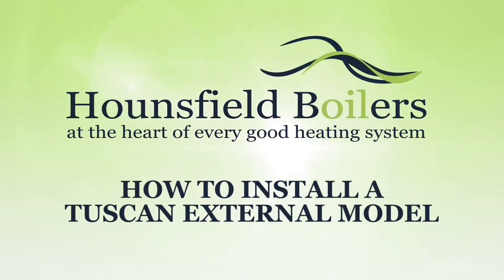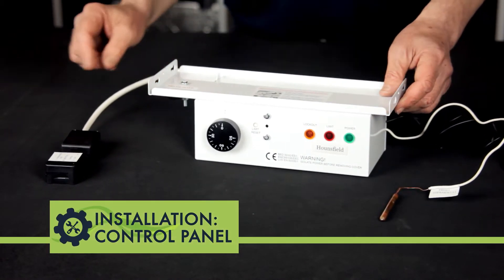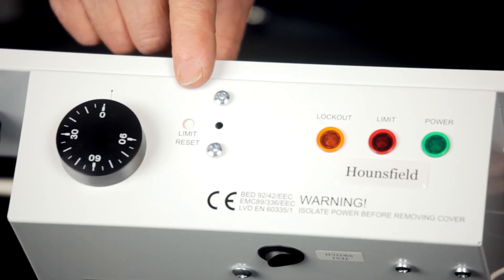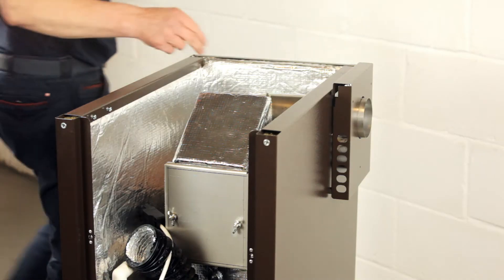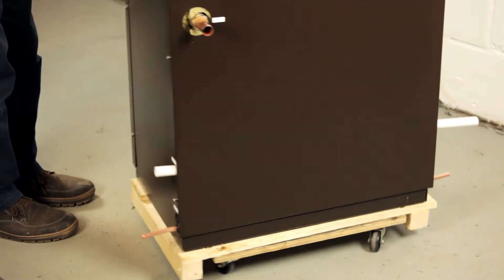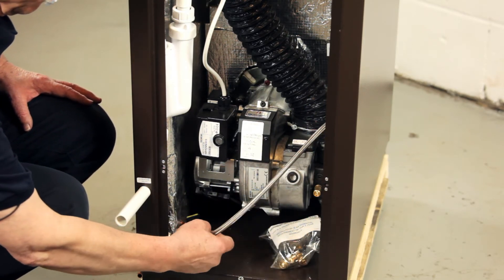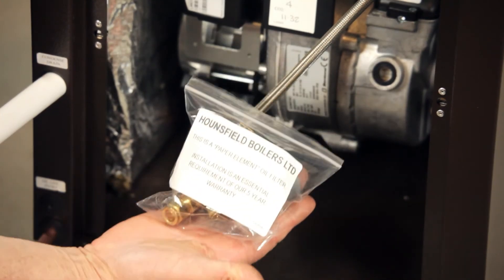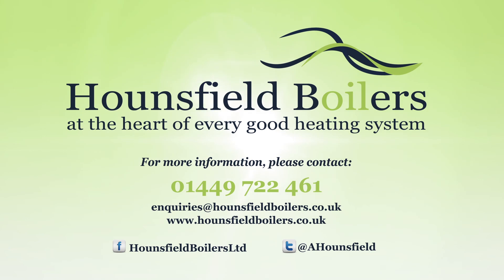How to install an External Oil Boiler | Hounsfield Boilers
Andrew Hounsfield demonstrates how to install a Tuscan External Boiler. Step by step from removing the boiler casing through to flue options for installation.